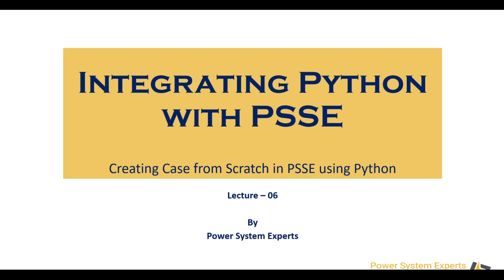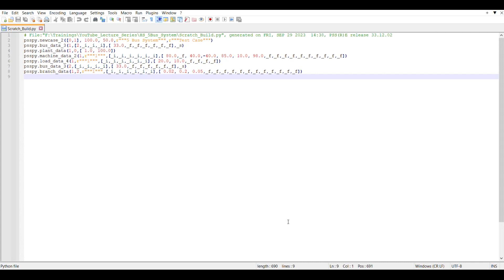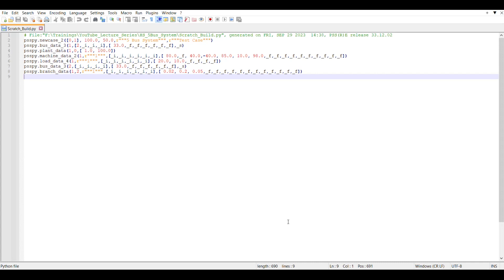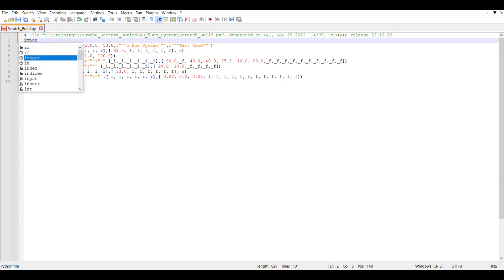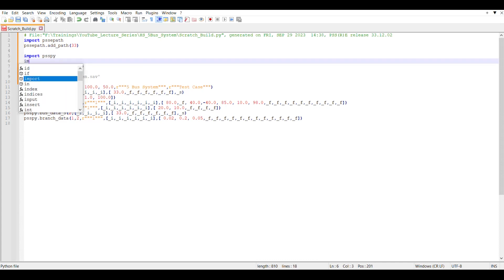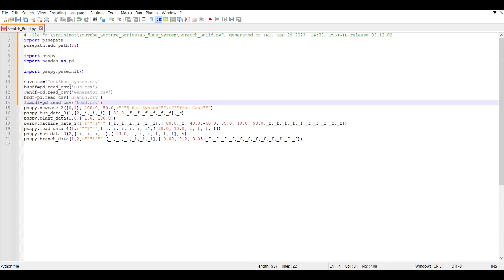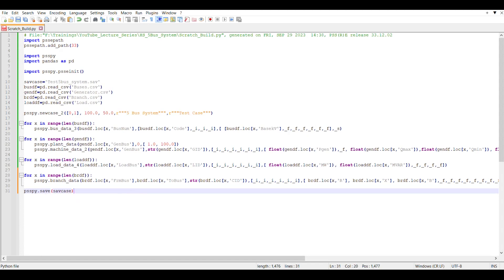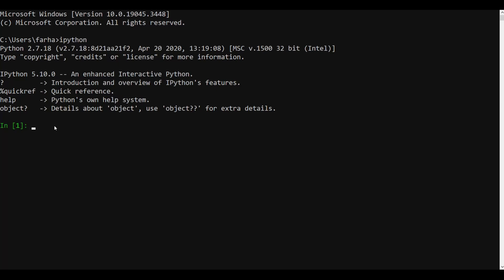PSS/E Automation using Python: Lecture 06 - Creating a Case from scratch in PSS/E using Python